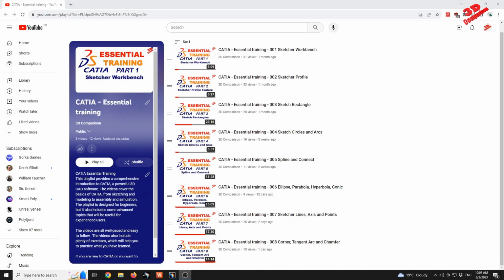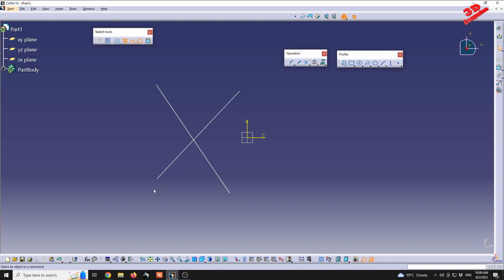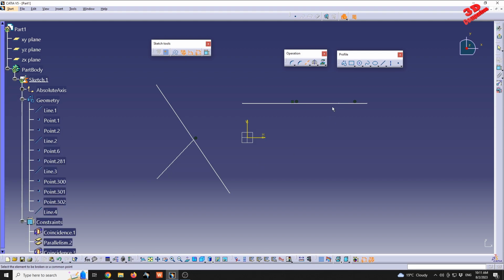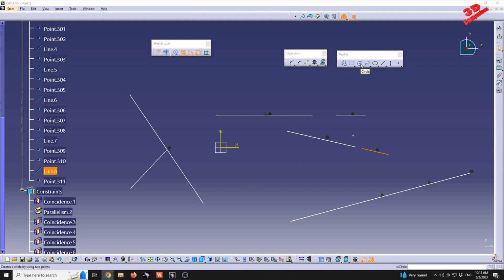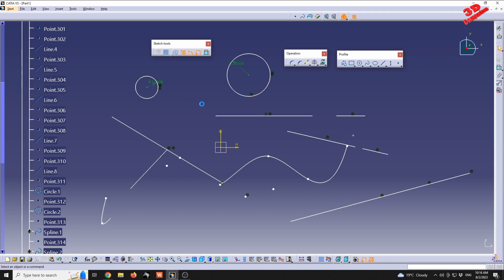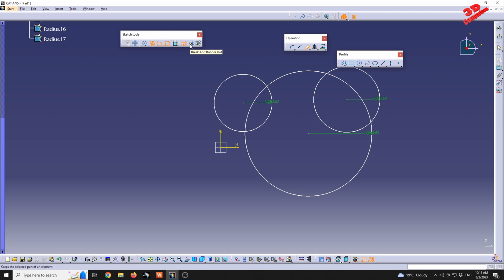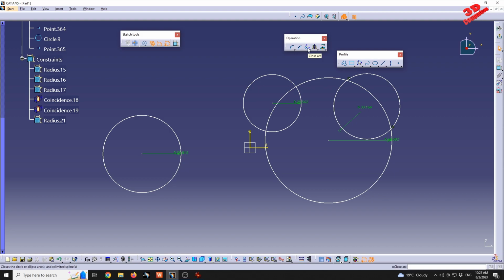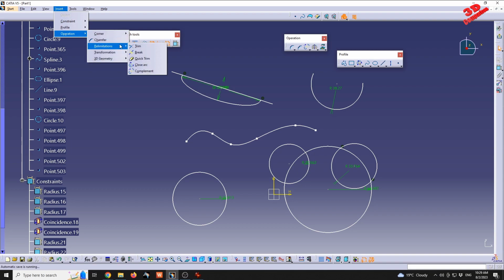CATIA - Essential training - 009 Trim, Break, Quick Trim, Close Arc, Complement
The Relimitation tools in CATIA are used to modify existing sketches by removing or extending lines, arcs, or curves. The following are the five Relimitation tools:
Trim: This tool removes the portions of a sketch that overlap with other elements.
Break: This tool divides a sketch into two separate elements at the point of intersection.
Quick Trim: This tool is a faster way to trim sketches. It works by selecting the elements to be trimmed and then clicking on the element to be used as the cutting edge.
Close Arc: This tool closes an open arc by adding a line segment that connects the start and end points of the arc.
Complement: This tool creates a new sketch element that is the complement of the selected element. In other words, it creates an element that is everything that is not part of the selected element.

Here are some examples of how to use the Relimitation tools in CATIA:
To trim a line that overlaps with an arc, you would select the line and the arc, and then click on the Trim tool.
To break a line at a point, you would select the line and then click on the Break tool at the point where you want to break the line.
To quickly trim a sketch, you would select the elements to be trimmed and then click on the Quick Trim tool at the element to be used as the cutting edge.
To close an open arc, you would select the arc and then click on the Close Arc tool.
To create a complement of an element, you would select the element and then click on the Complement tool.